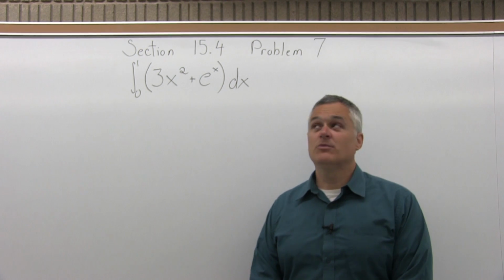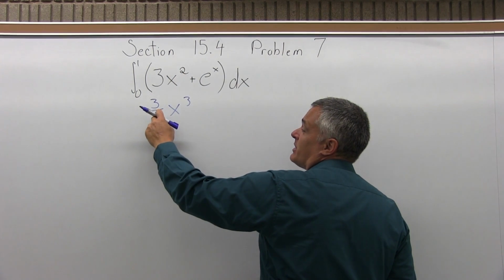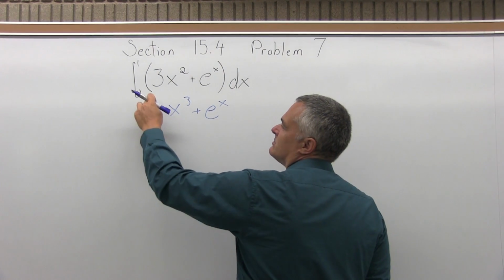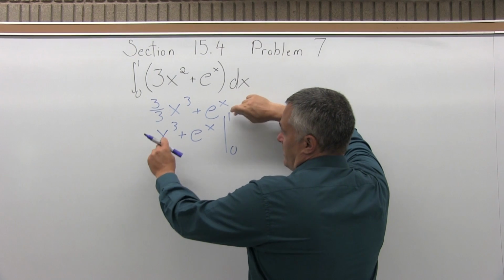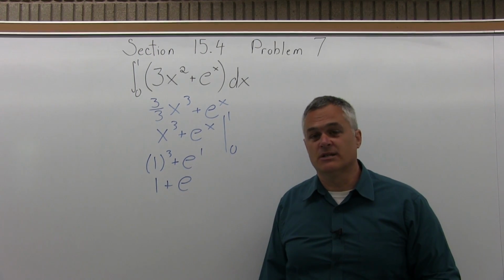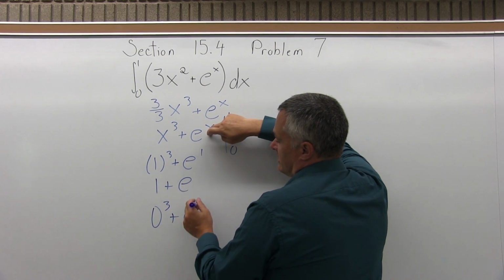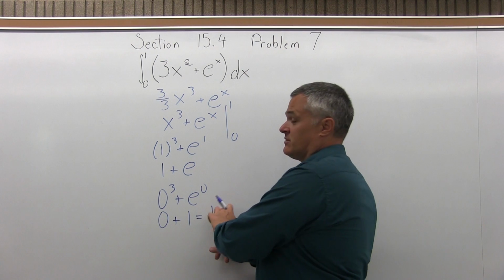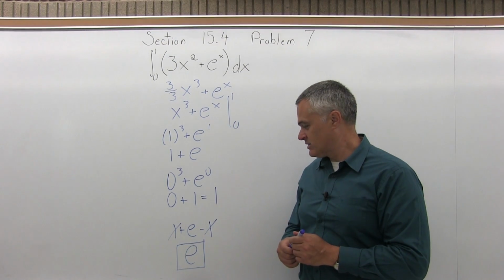MTH 132: Section 15.4 Problem 7 - Mathematics with Dan Avedikian